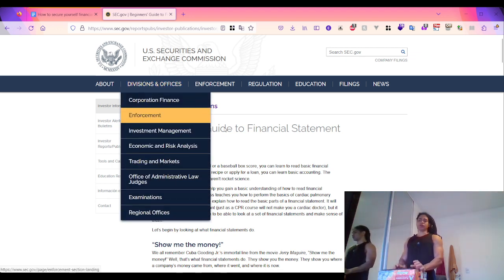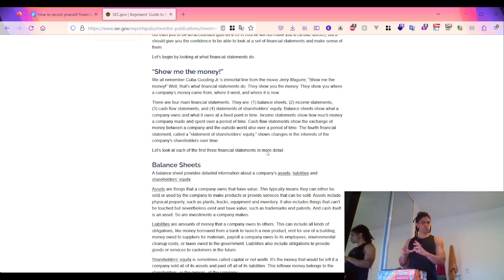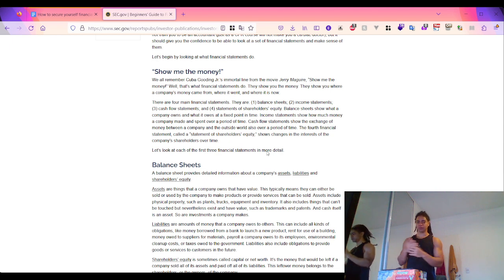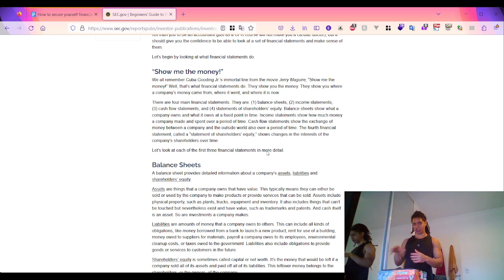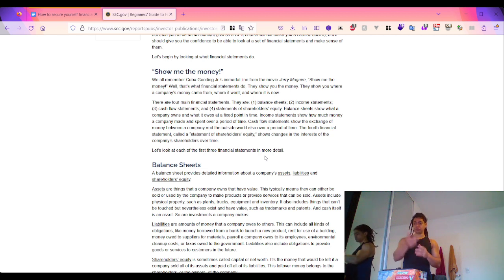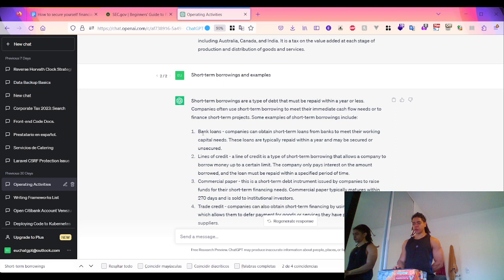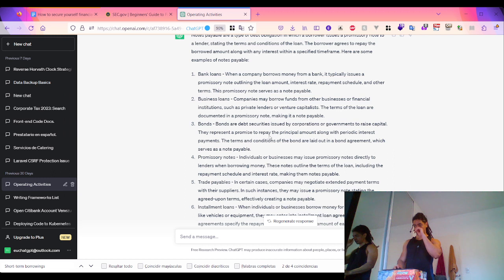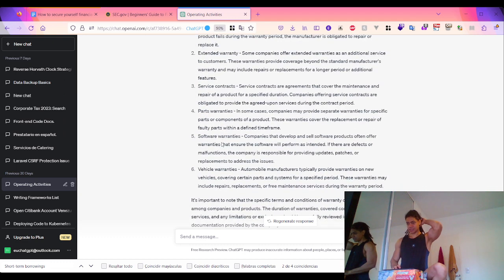Asset Classes and Downturns: Beginner's guide to financial statement pt 69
Review of most common operating assets & liabilities pt 3